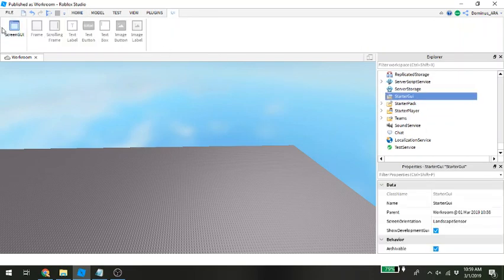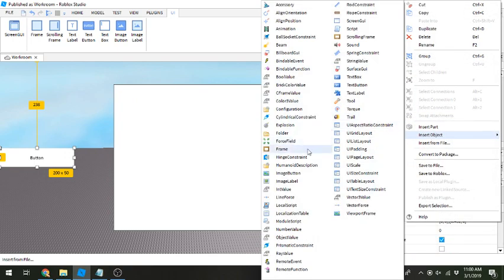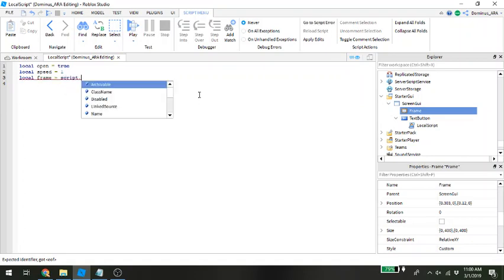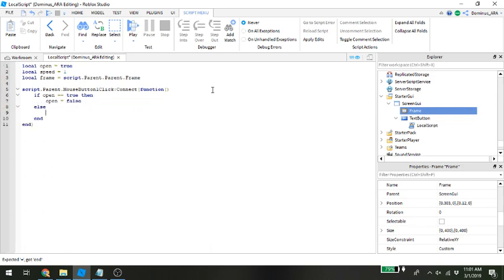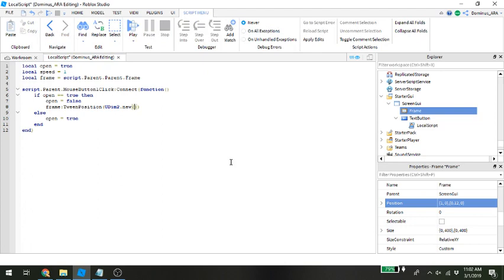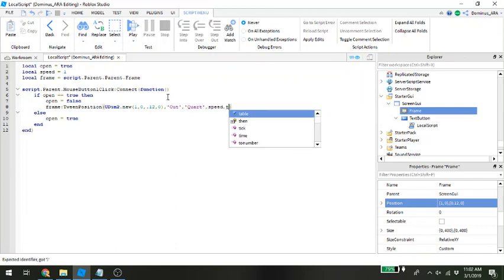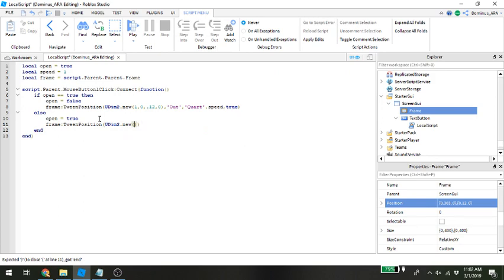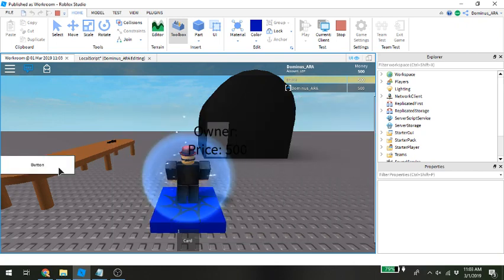Scripting Tutorials | Roblox Studio | Tween-Positioning a GUI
In this video I will be showing you how to make your GUI slide on your screen! (Thats Tween-Positioning)